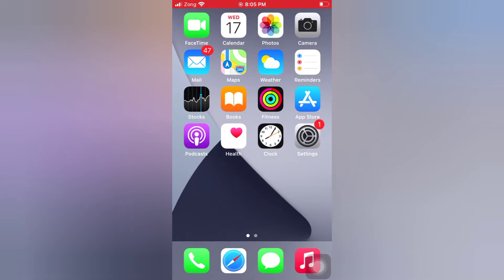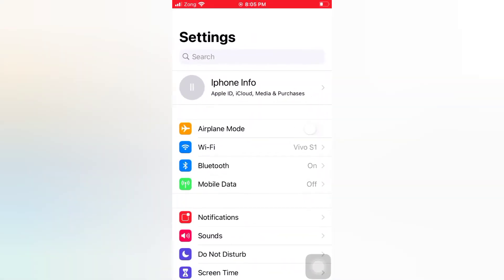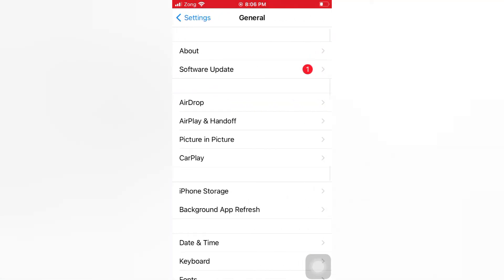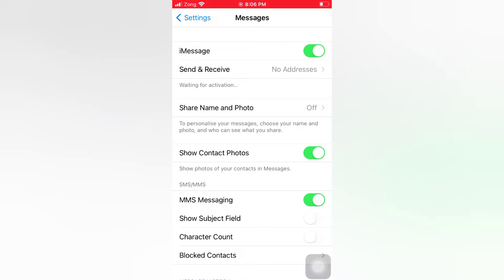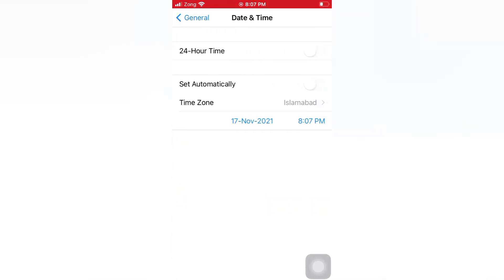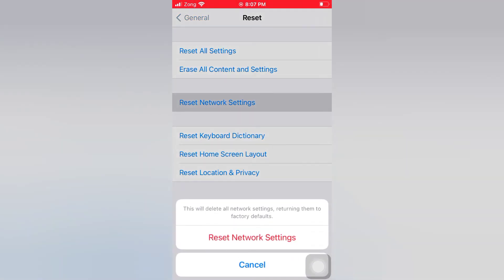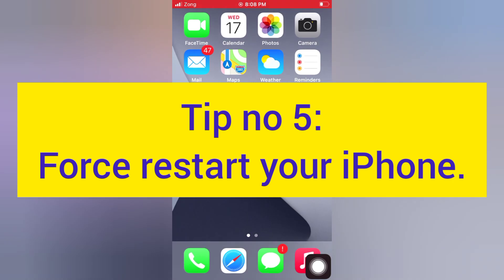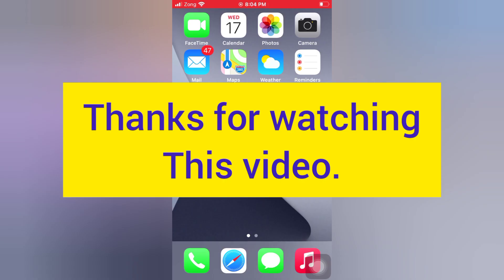How to Fix iMessage & FaceTime Activation Error on iPhone in iOS 15.